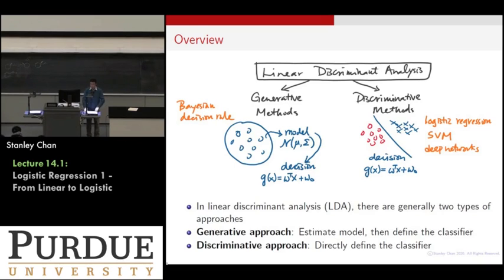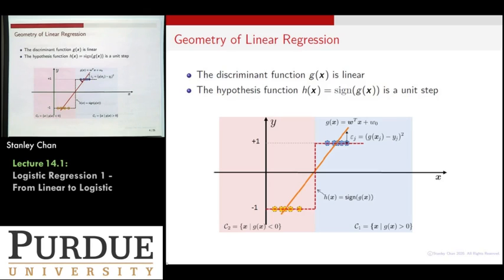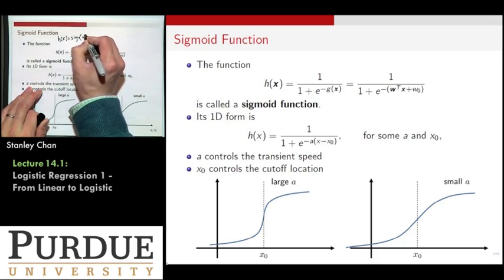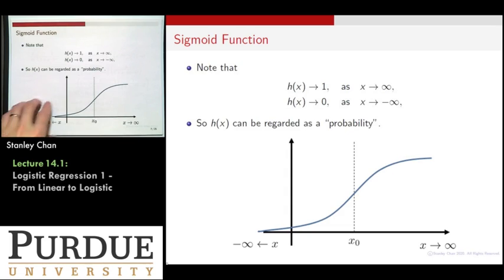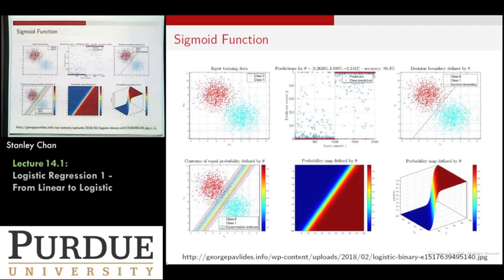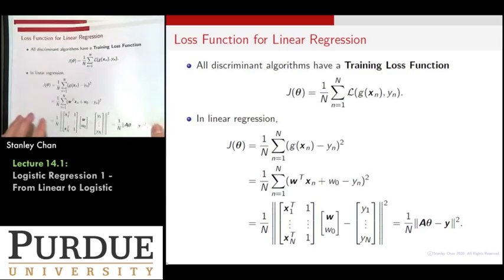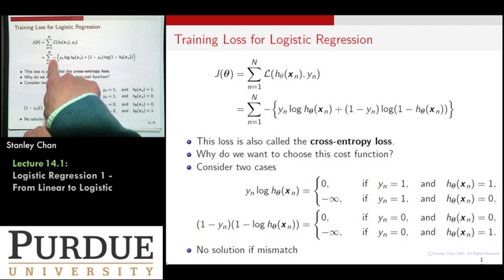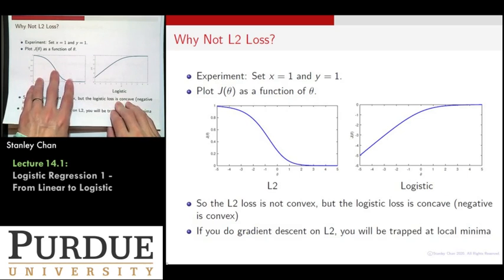ECE595ML Lecture 14-1 Logistic Loss and Convexity